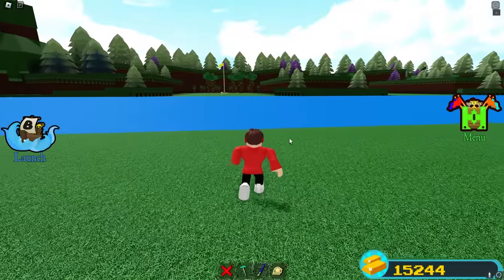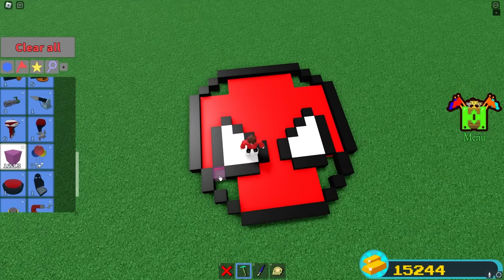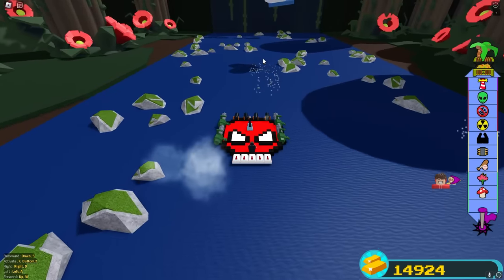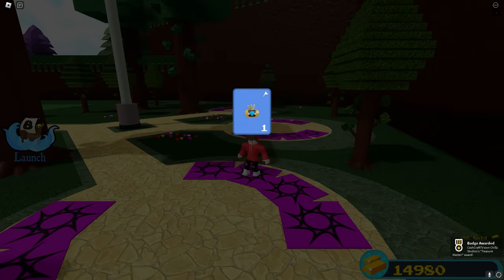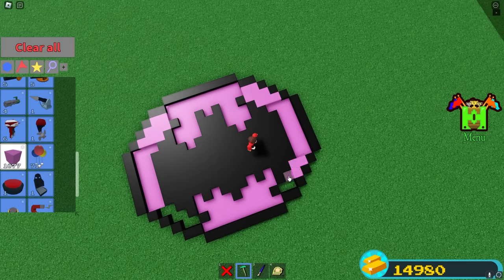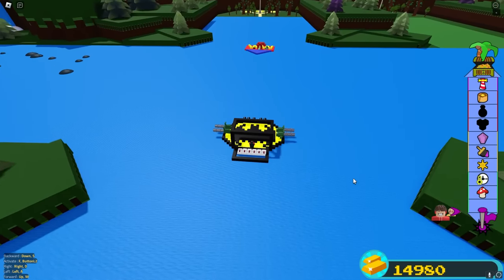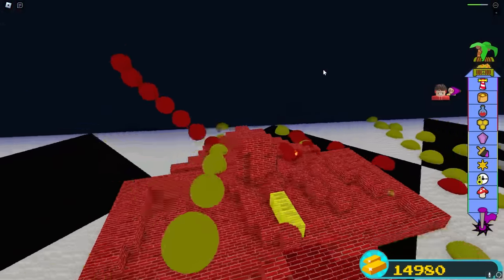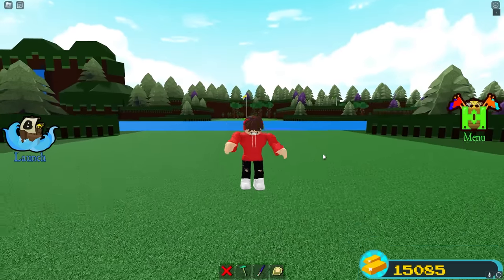Building SUPER HERO BOATS in Roblox Build a Boat!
Today, Cash and Shady battle it out to build the best SUPER HERO BOATS in Roblox Build a Boat! Who will build the best super hero? Watch to find out!